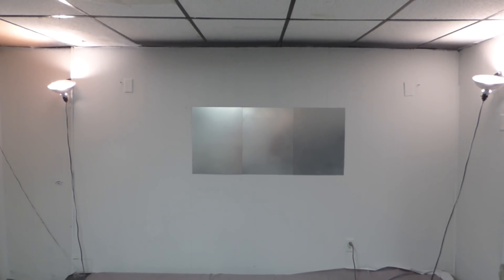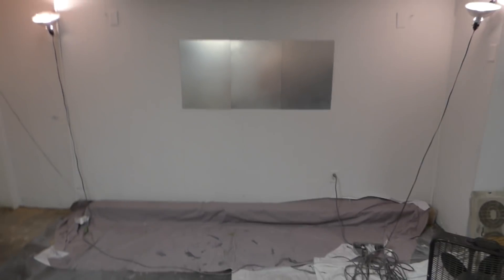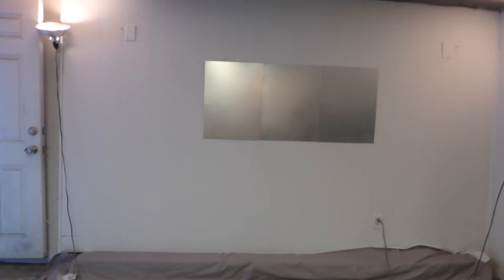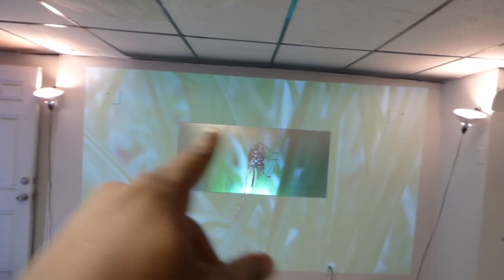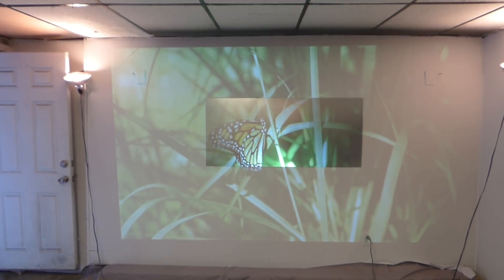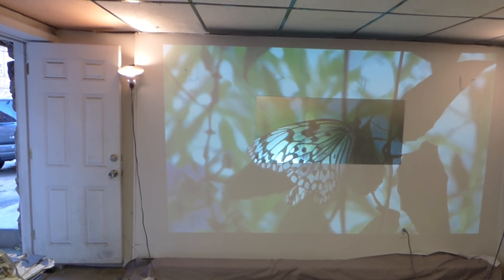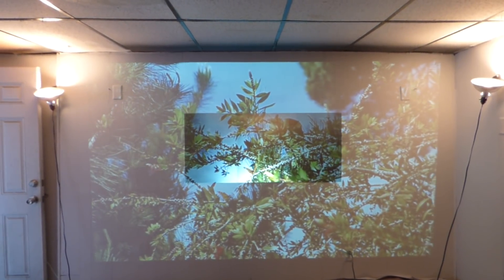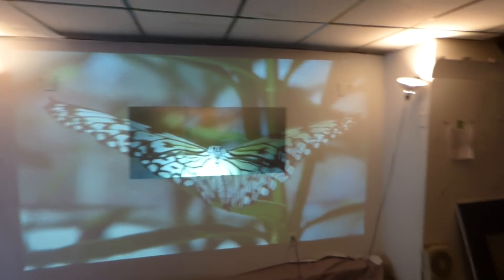NEW FUTURE VISION 4K AND 3D PROJECTION SCREEN PANEL INSANE GAIN TEST AT 20%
4K and 3D panel technology system
Smart technology gain X8
Color and contrast enhancement technology
Panel connection system
Panel info lightweight, thin and with a flex option.
Projector compatibility: 720p , 1080i,1080p, 4k, DLP, LCD,LED,LASER,
Viewing angle: 190
Lumen requirements: 200 lumens and up.
Panel sizes N/A
Price N/A
Available date N/A